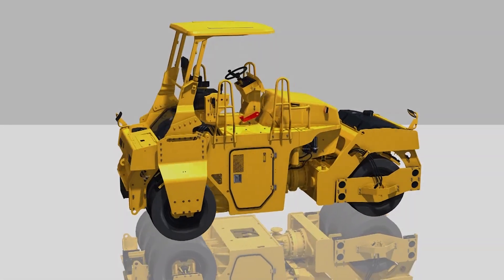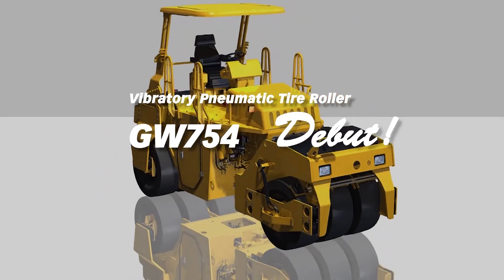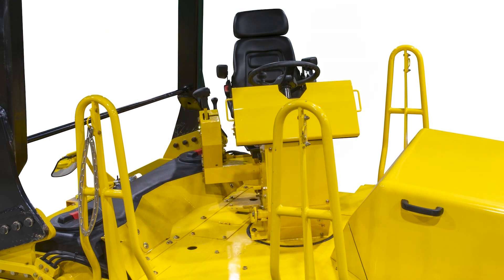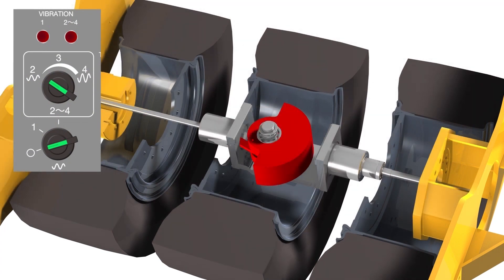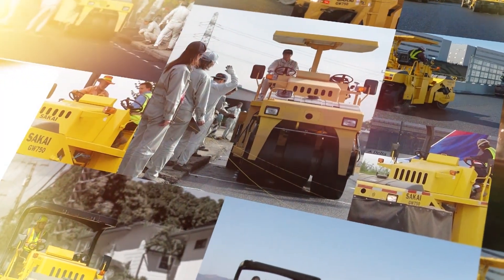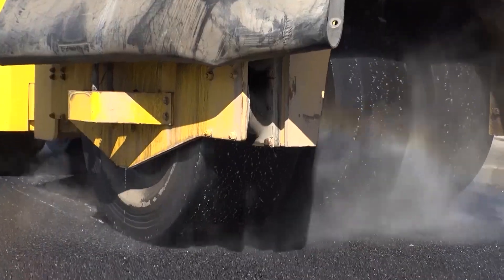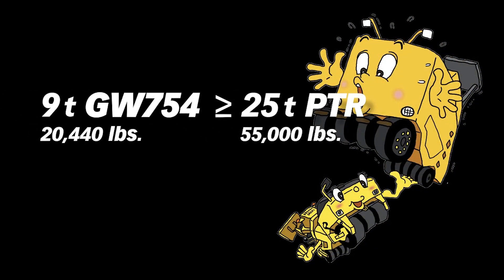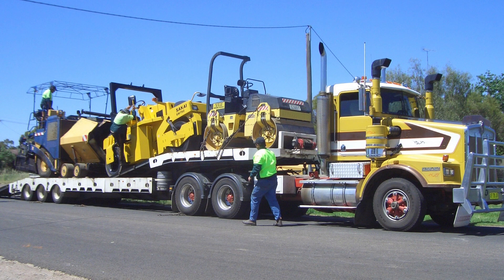Sakai GW754: World's Only Vibratory Pneumatic Tire Asphalt Roller for Paving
The Sakai GW754 is the latest version of the world's only vibratory pneumatic tire asphalt roller. All other fully-tired rollers are static. This compactor can match or beat the compaction and density performance of a much heavier static tire roller while coming in at an easier-to-transport 10 tons.

Sakai produces the most reliable asphalt rollers and soil compactors in the world. We support contractors in the asphalt paving industry, site prep industry, dirt work industry, earthwork industry, and heavy civil construction. Sakai machines are used for highways, road building, municipal road maintenance, parking lots, commercial paving jobs, driveways, residential paving, bridge paving, and all manner of soil compaction jobs. Japanese engineering means proven dependability and uptime. Our heavy equipment is simple and easy-to-use for operators.